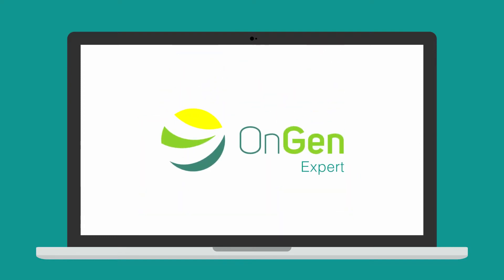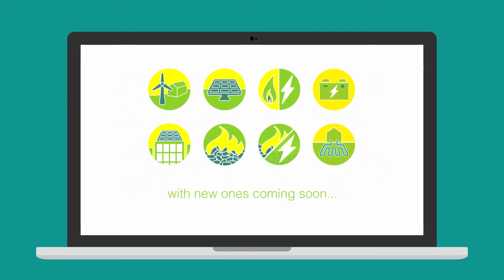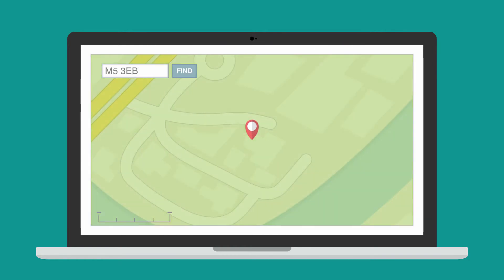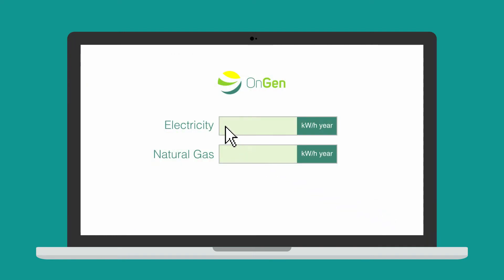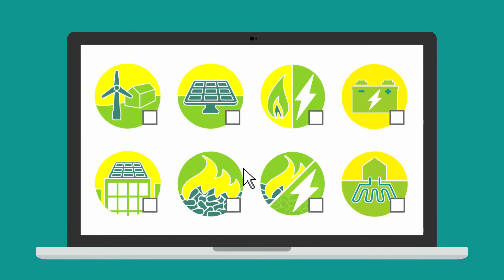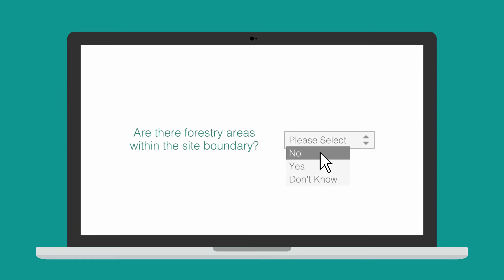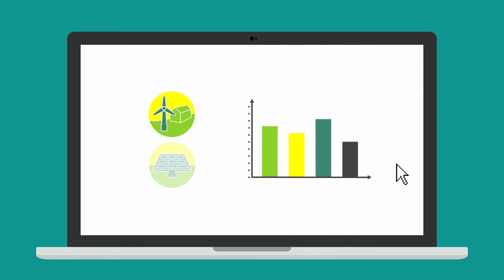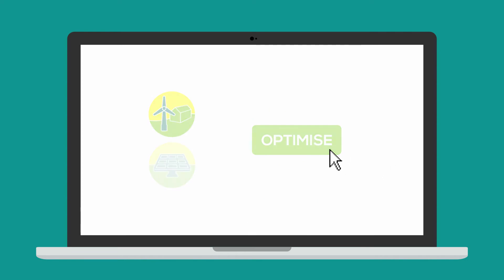Using OnGen Expert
Not sure where to start, when it comes to onsite renewable energy generation?

OnGen have developed the OnGen Expert.

It has been designed to help organisations without any energy expertise to assess the feasibility, the options and the cost savings of generating their own energy.

With OnGen Expert you can review all the mature onsite renewable energy options currently available, with new ones coming soon.

Simply, give us a few details to help us to locate your site.

You can use it for one site. Or if you have a portfolio of sites.

Next, tell us a bit about your current energy consumption. If you have half hourly data even better.

Then chose which technologies you would like to compare.

You will then be asked a series of multiple choice feasibility questions for each site.

Then, OnGen Expert will let you know how feasible each technology is and provide a detailed financial analysis.

And here’s the best bit.

OnGen Expert will work out the optimum combination of system size and technology mix, to give you the best financial return.

Try it for yourself at ongen.co.uk